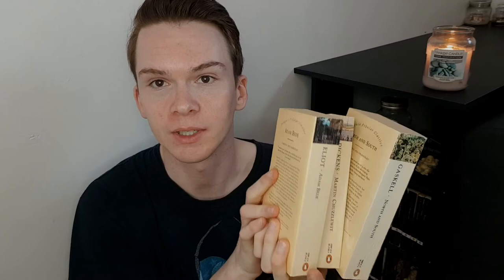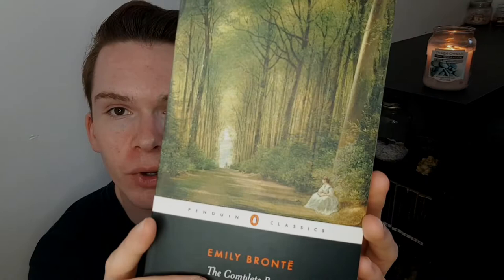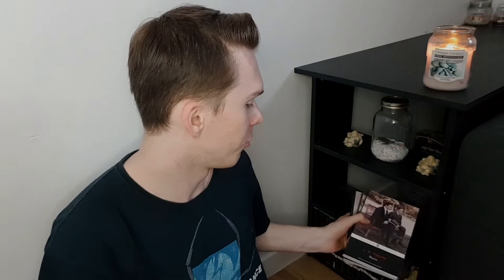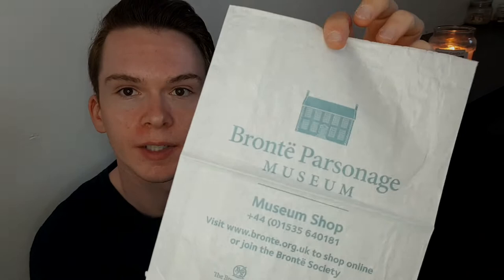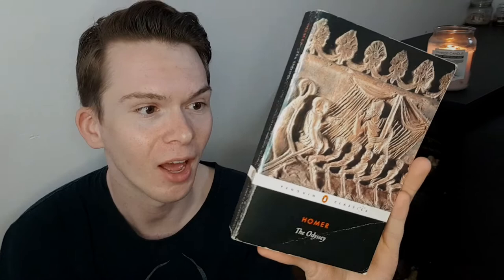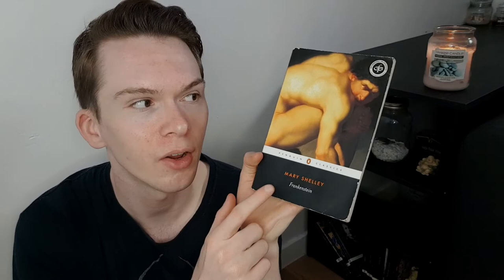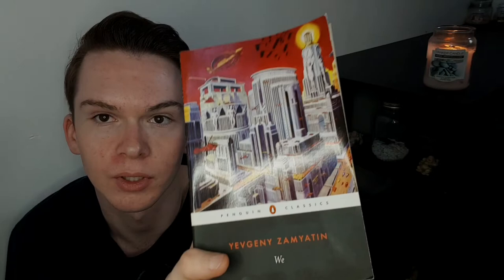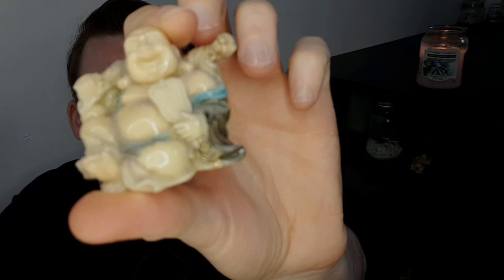Penguin Classics Collection / Bookshelf TOUR! (2021)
today im doing a collection tour / bookshelf tour showing all of my penguin classics! this is only my black spine classics, if youre interested in my modern classics let me know and i could do a video in the future. a lot of these were bought second-hand.  i hope you enjoy!